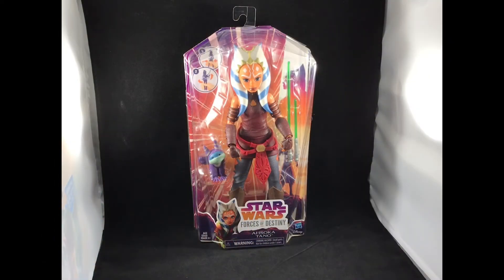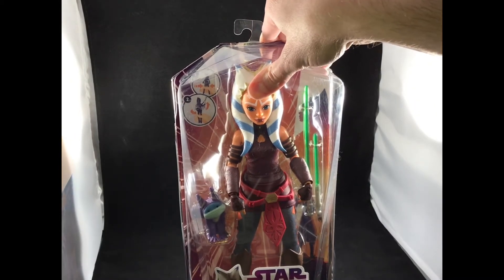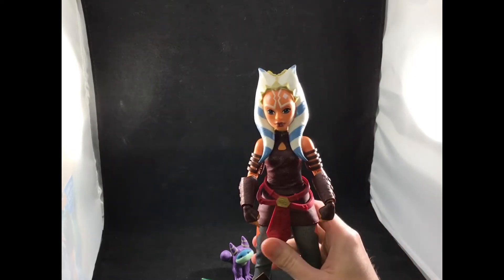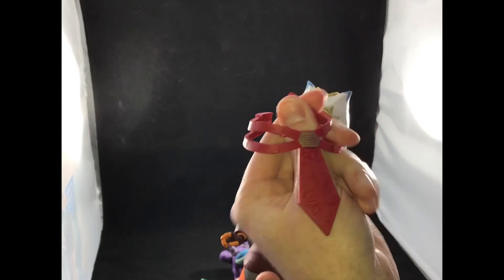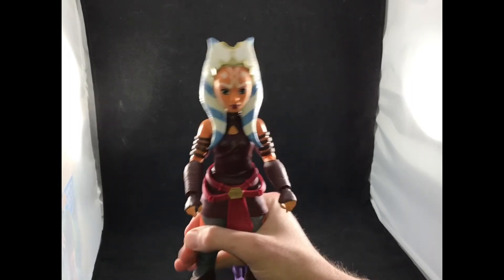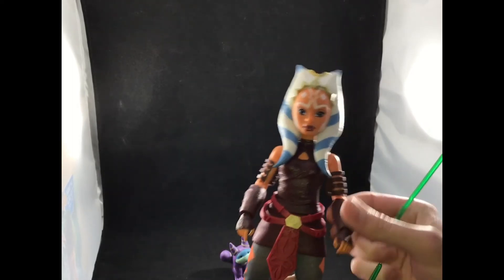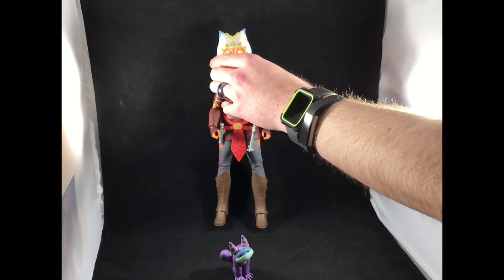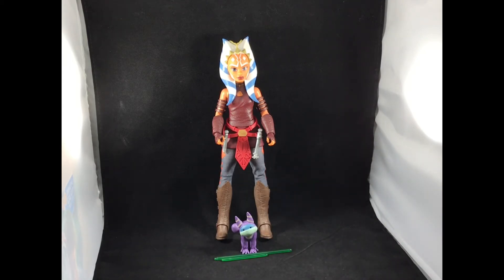Forces of Destiny Ahsoka Tano Adventure Figure Review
This is a hands on video review of the newly released Ahsoka Tano Forces of Destiny Adventure Figure. for my written thoughts on the figure as well as multiple high detail pics of it. May the Force be with you!